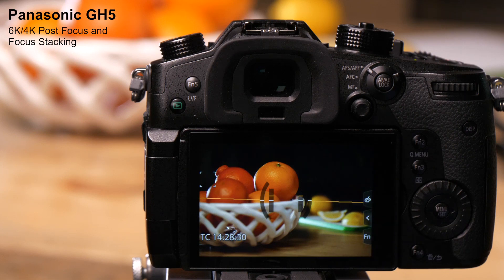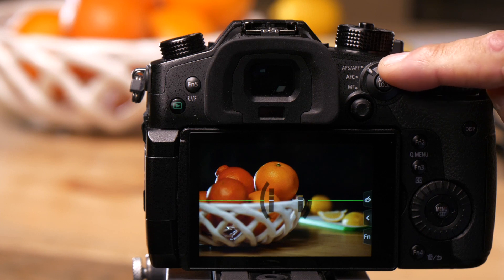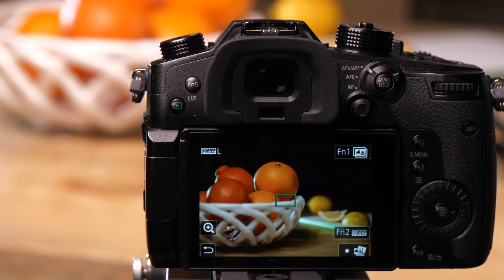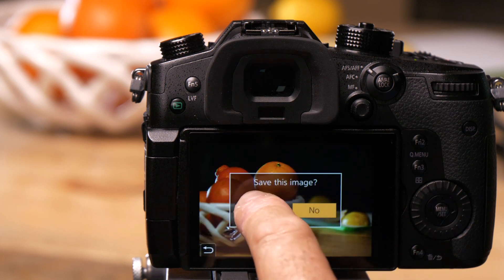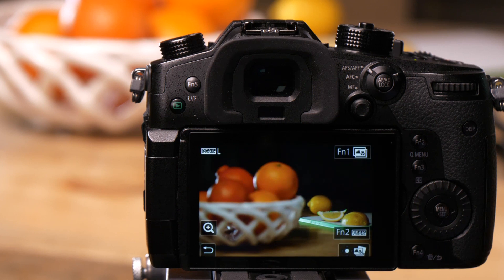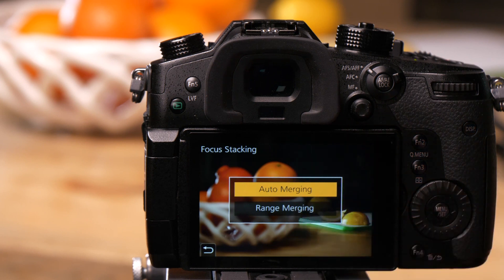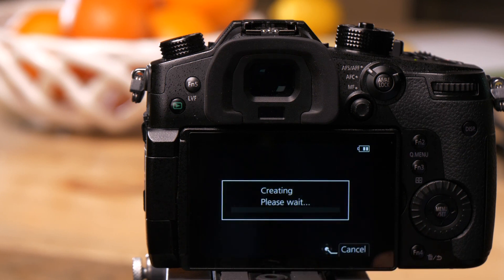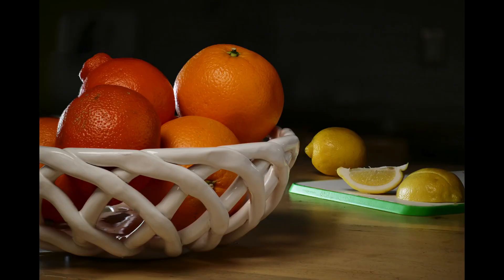LUMIX - How to use Post Focus & Focus Stacking - DC-GH5, DC-GH5S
In this Video Panasonic's Tech Team Provides you with a quick explanation on how to use Post Focus and Focus Stacking.

These features allow you to control the focus after recording.  The camera can perform Burst recording in the same picture quality as 6K/4K photo recording while automatically shifting the focus to different areas.

With Post Focus, after recording is finished, you can select the desired points on the screen and save pictures in which the selected points are in focus.

With Focus Stacking, you can also merge multiple pictures with different focus points to widen the focus range.

This function is suited for recording still objects.

The model shown in the video is the LUMIX DC-GH5, the information in this video also applies to LUMIX DC-G9 and DC-GH5S.